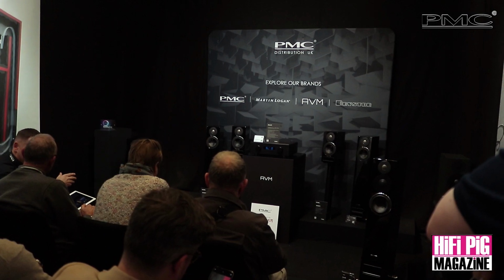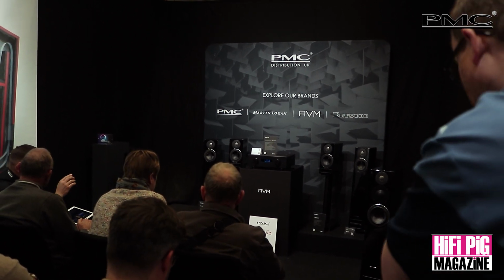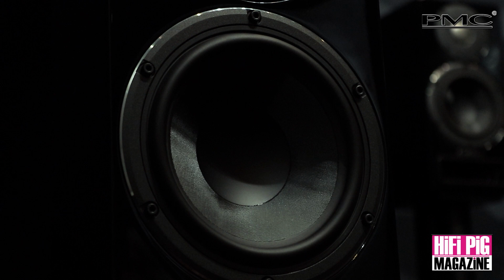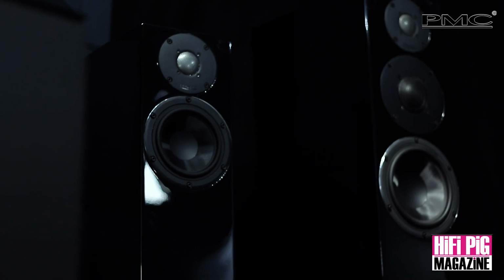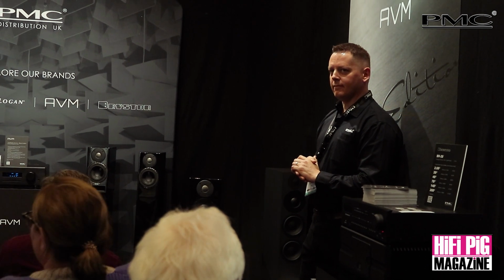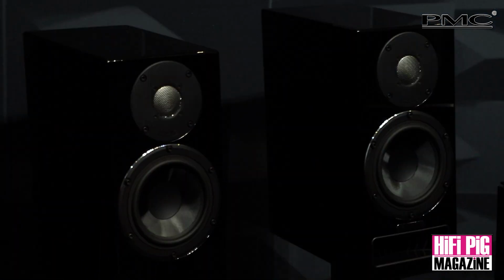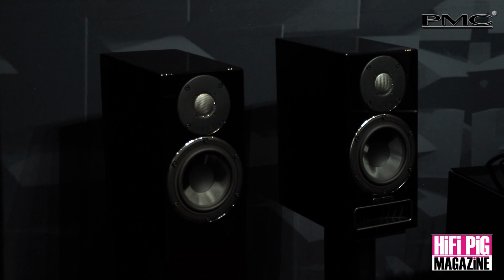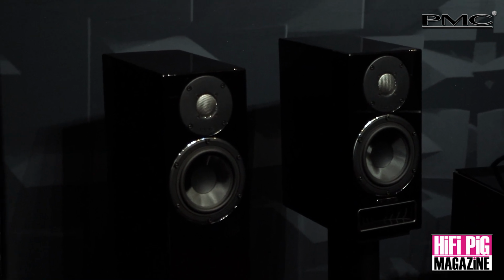PMC at Bristol HiFi Show 2023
HiFi PiG catches up with legendary loudspeaker brand PMC at the recent Bristol HiFi Show 2023 where they talk about their twenty5i series of loudspeakers.